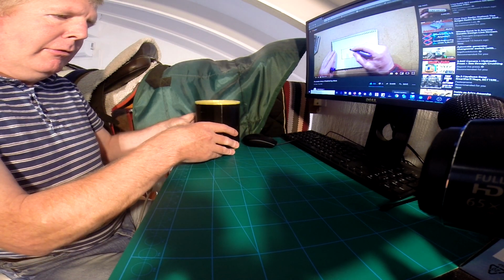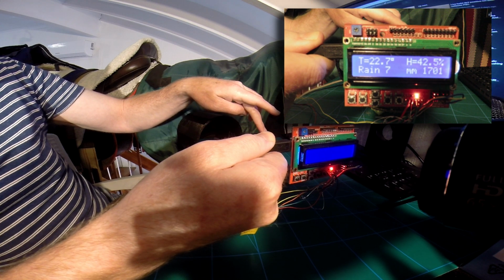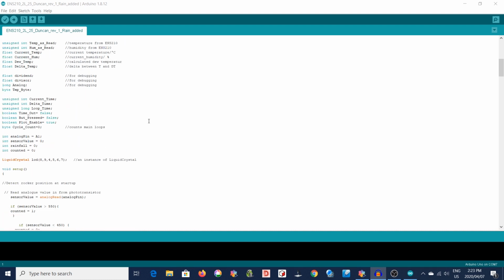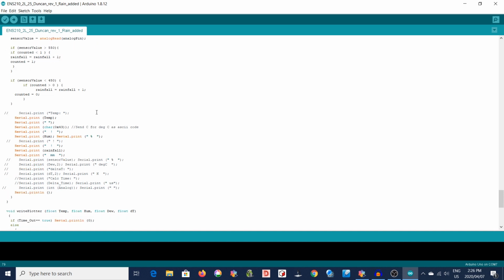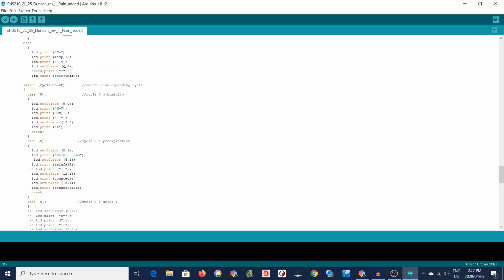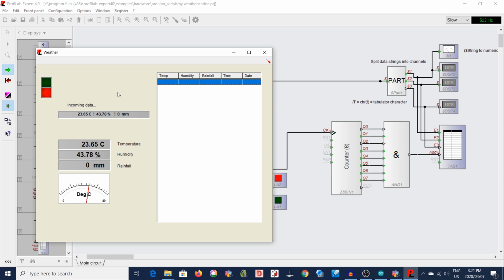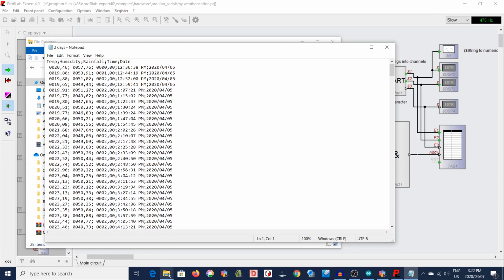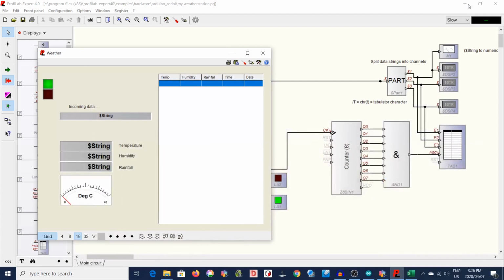Arduino Rain gauge series 2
So, here's the last installment of this series which is bit of a longer video which takes it right up to the end of the electronics and the software behind the rain gauge project.
The hardware is based on an Elector Ens 210 temp and humidity kit, which will have a dedicated video of it's own in due course.